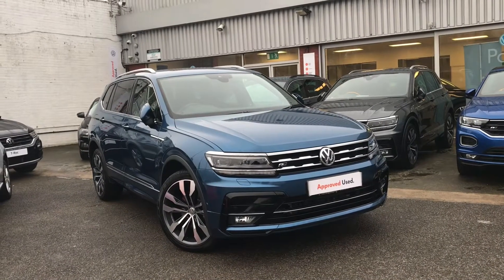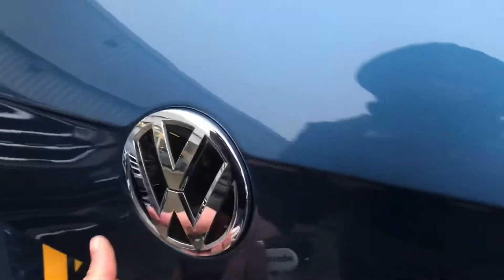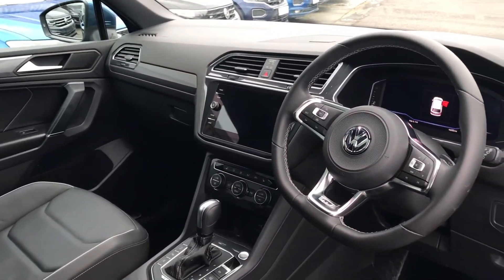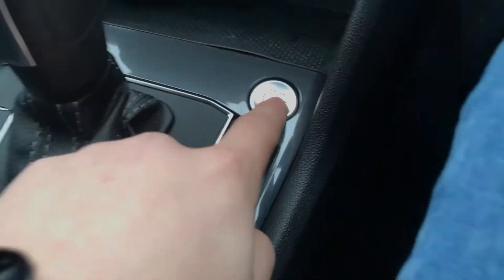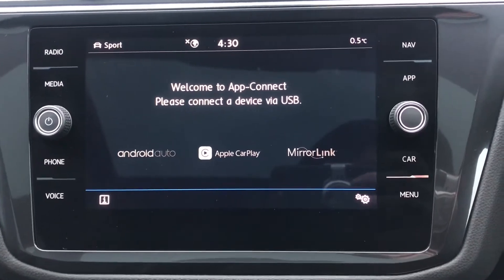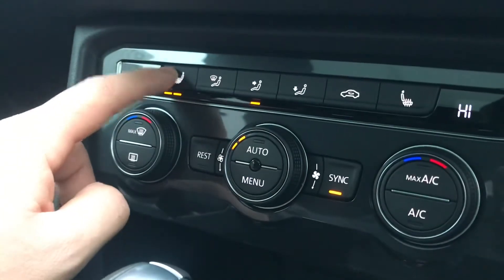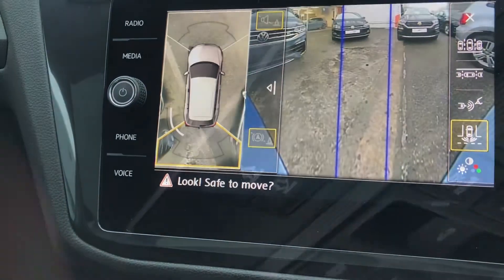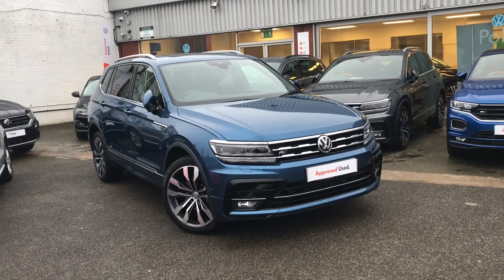Approved Used Volkswagen Tiguan AllSpace R-line Tech 2.0 TDI 4MOTION 190PS| Oldham Volkswagen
Here we have the beautiful Volkswagen Tiguan! This spacious car has tons of tech for the whole family, from seat presets all the way to mobile phone connectivity!

2 foldable seats at the back
Panoramic Sunroof
Heated seats
360 degree Camera